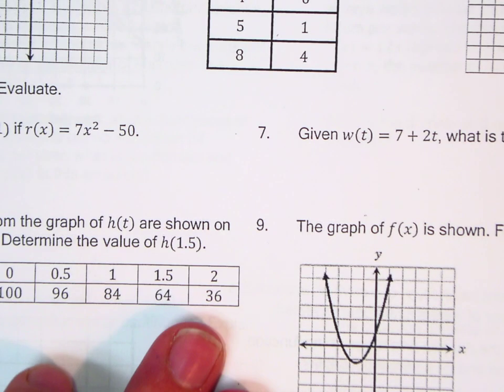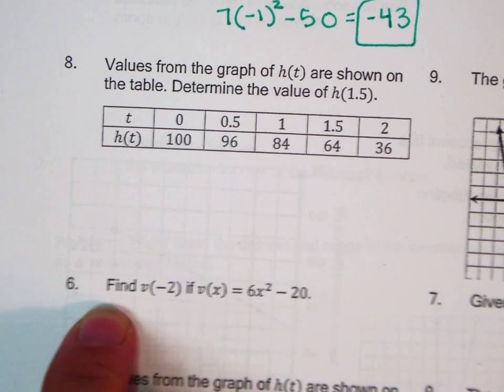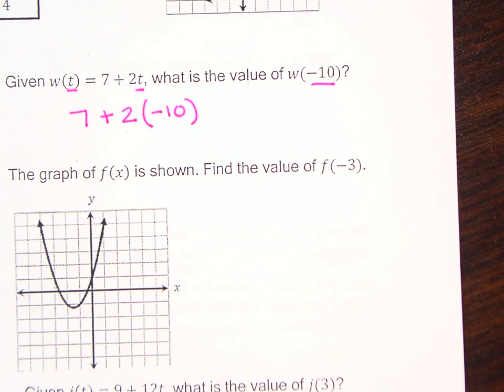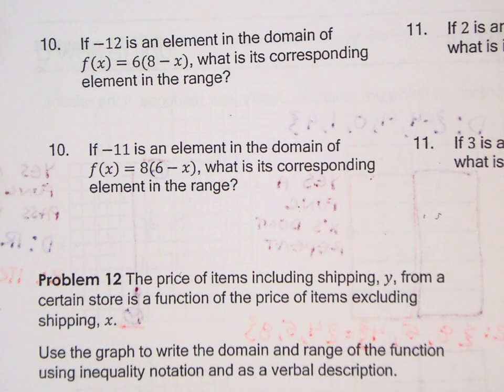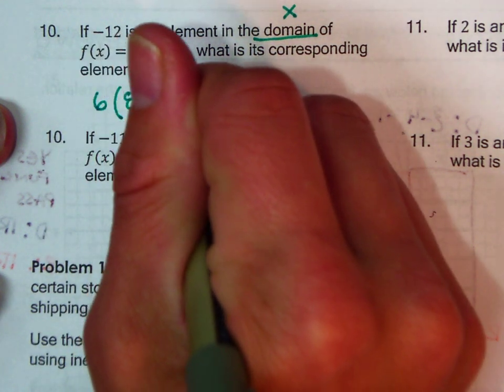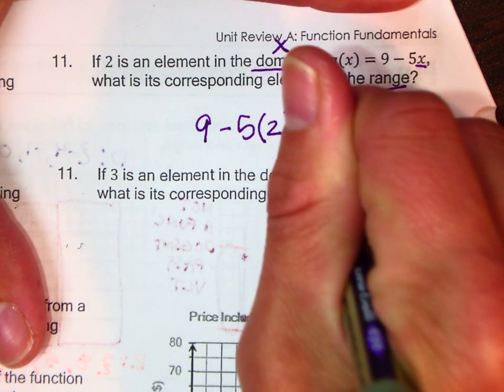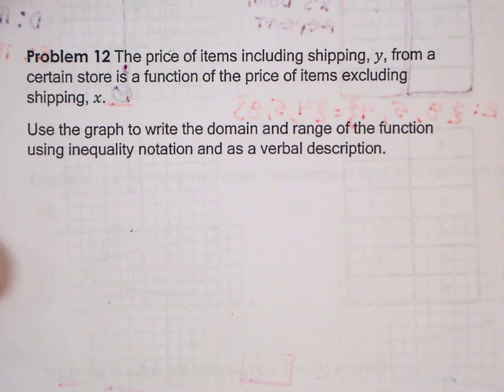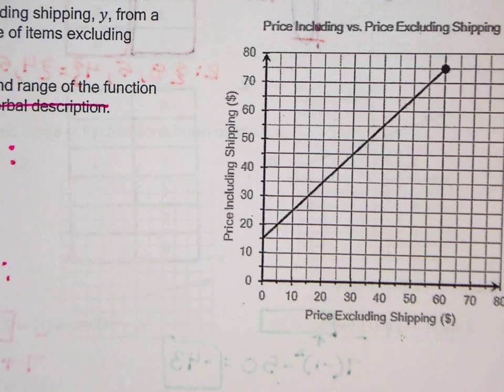Algebra I Review Unit 2 Video 2